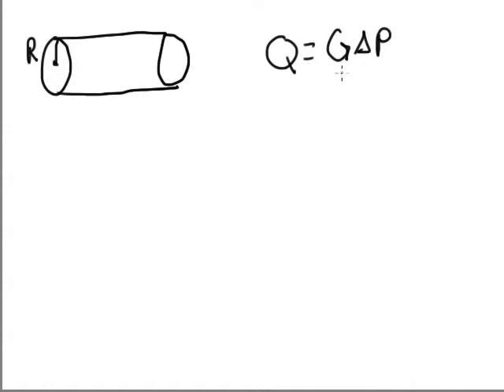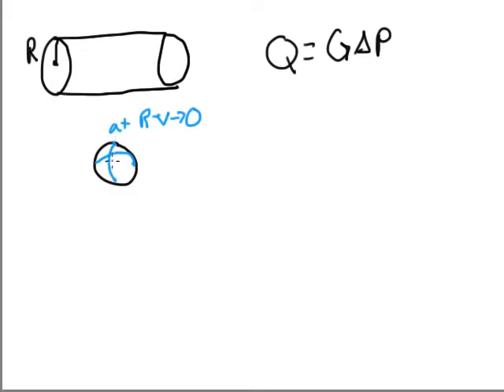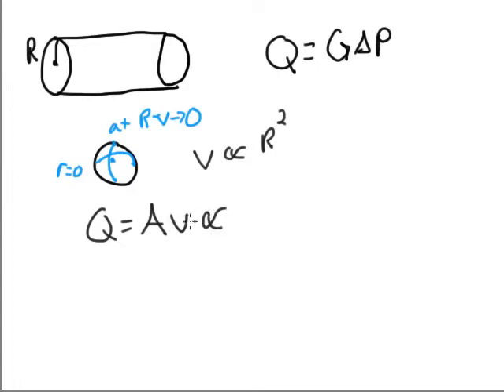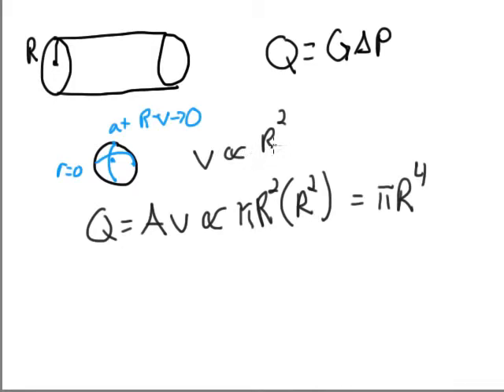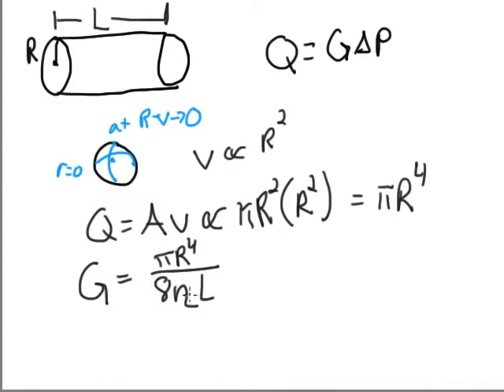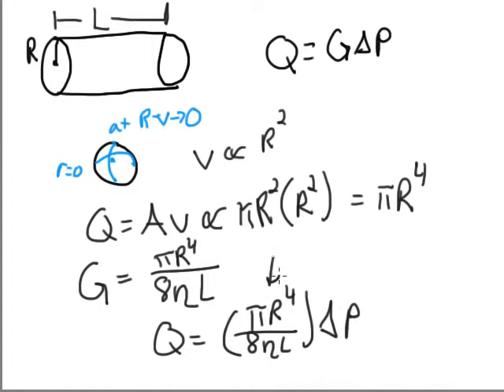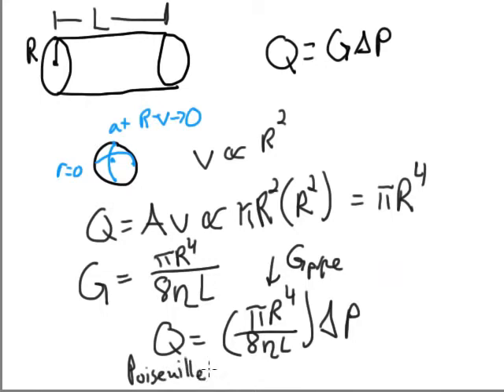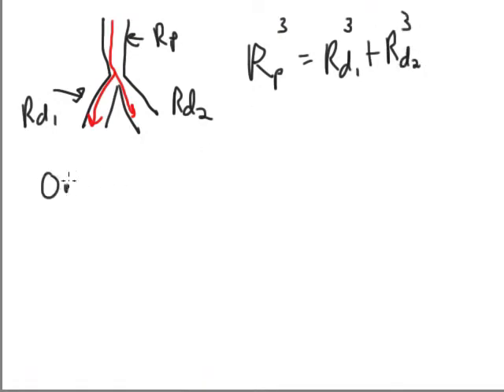Poiseuille's law and Murray's law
Describing Poiseuille's law and Murray's law